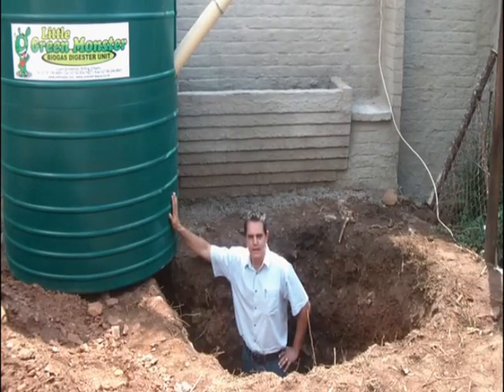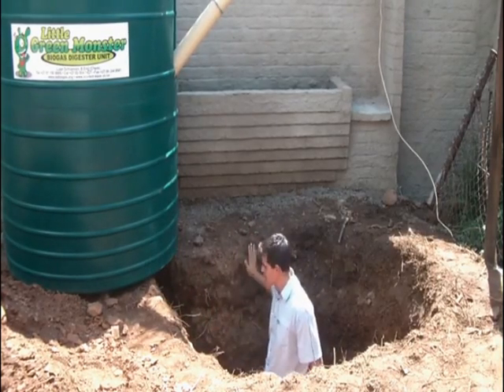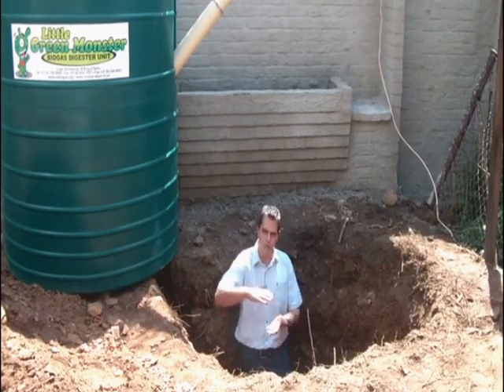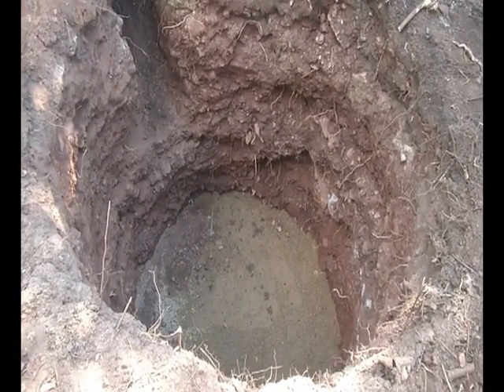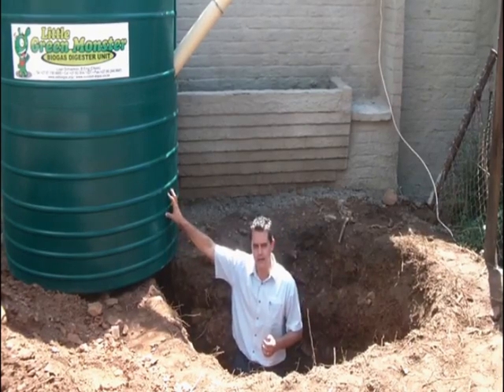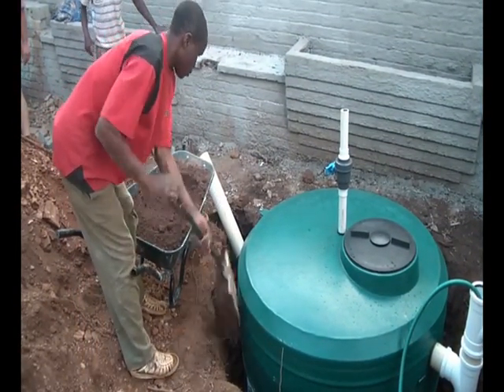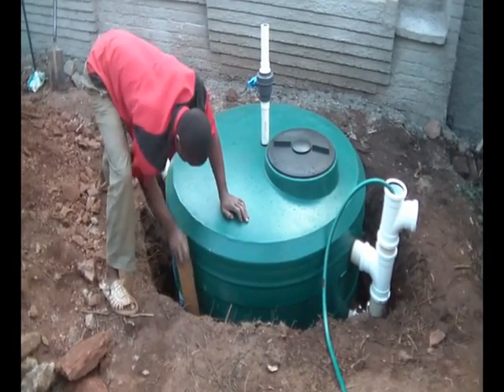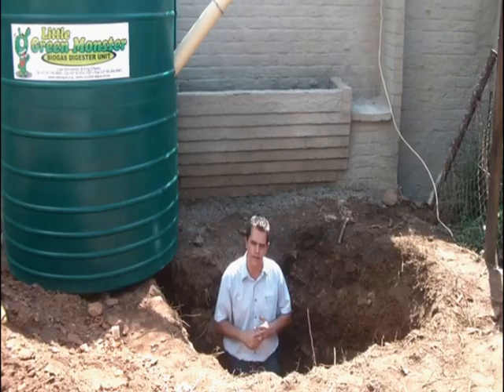HOW TO Install And Back-Fill A BIOGAS DIGESTER - The Little Green Monster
The Biogas digester is the latest in the Renewable Energy development. Designed to be installed as a retrofit model in a domestic enviroment to produce methane gas for cooking and heating. Its clean, maintenance free and delivers presurised biogas. This video shows in detail the correct installation procedure with back-filling.